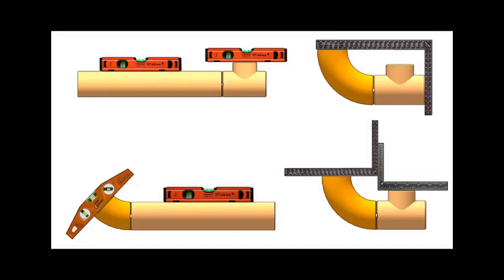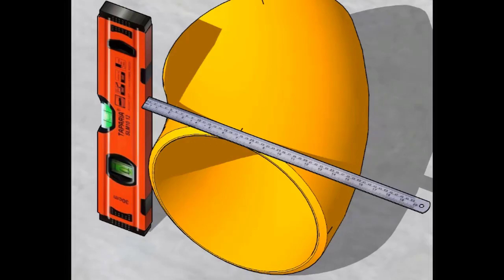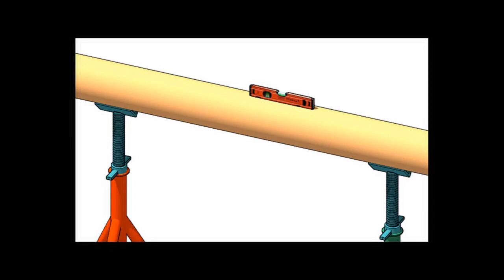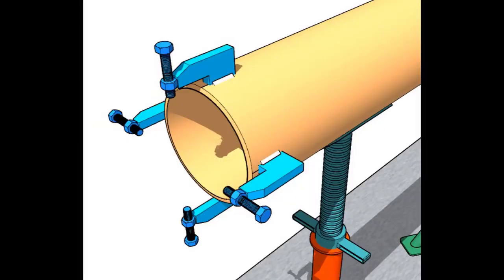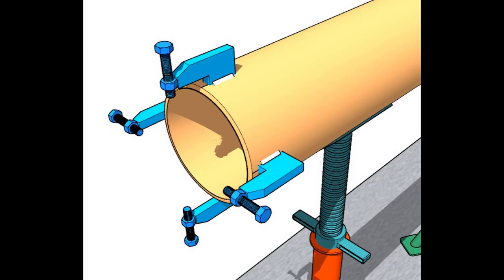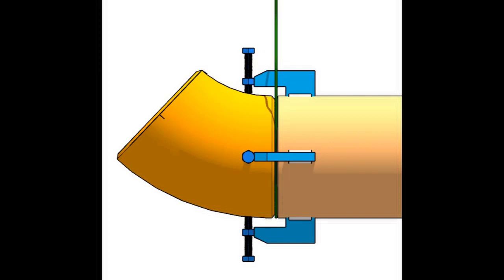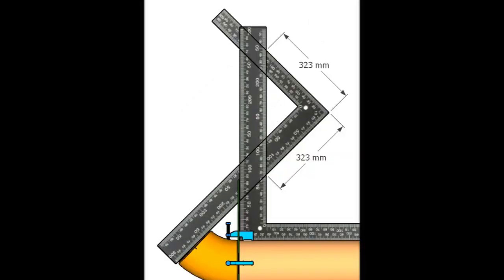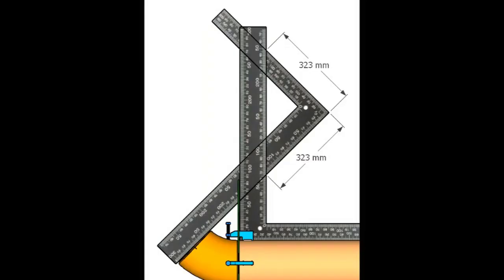How to fit-up a 45 deg. elbow on a pipe- tutorial for beginners.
Piping tutorial for fitters and fabricators. @technicalstudies.
FOR PDF FILES
1 Elbow Radius Chart